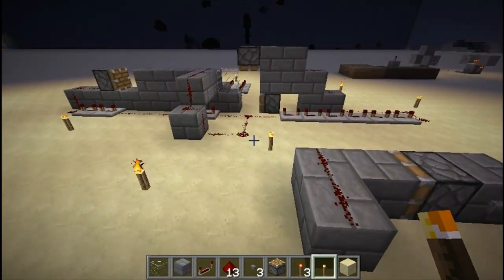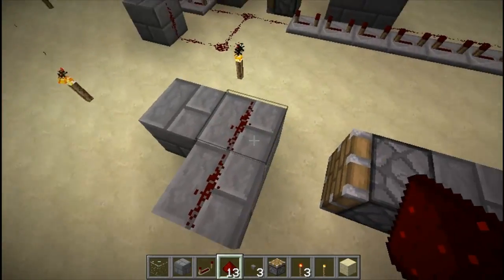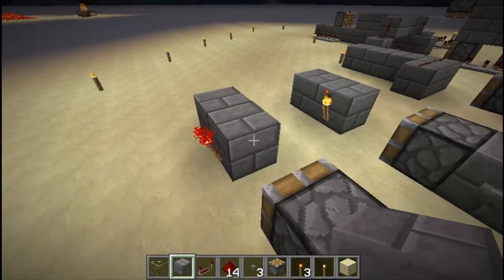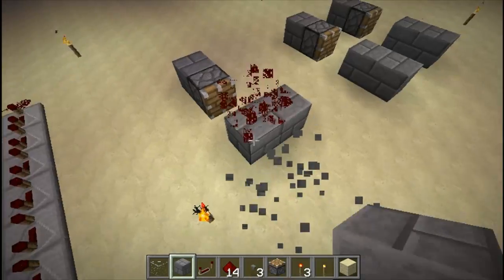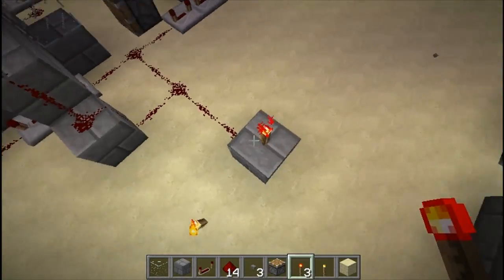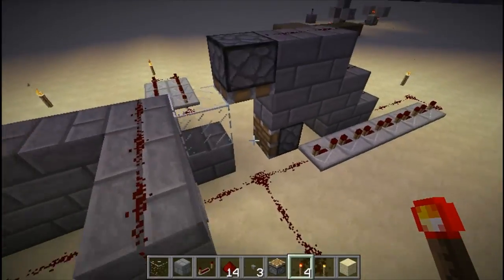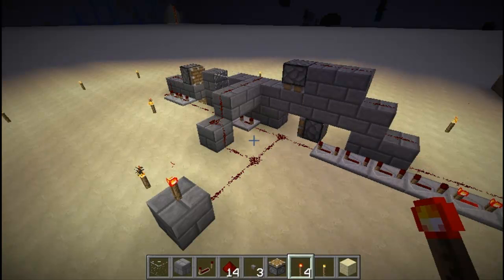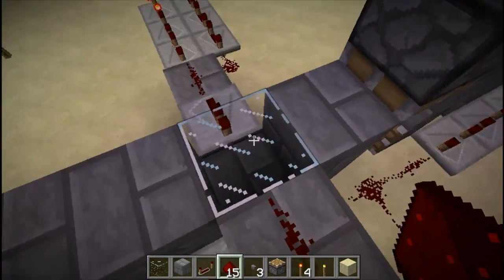Doc's Creations: For Loop (for(int i =0...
So in programming a for loop is very helpful so I decided to see if I could make one in minecraft, and it turns out pistons can now push redstone, torches, and redstone torches.